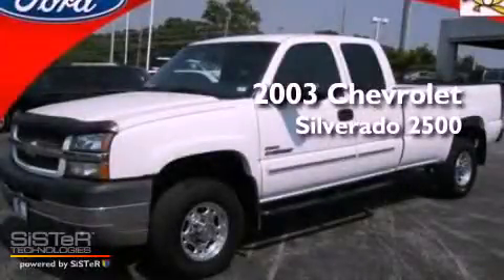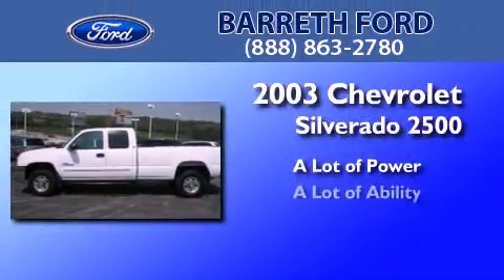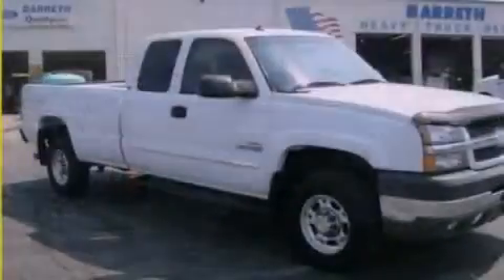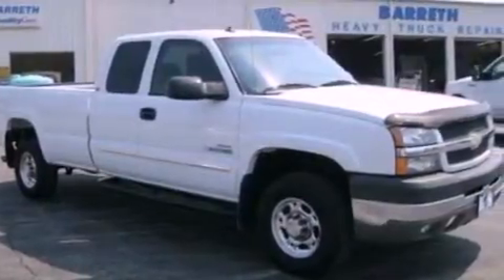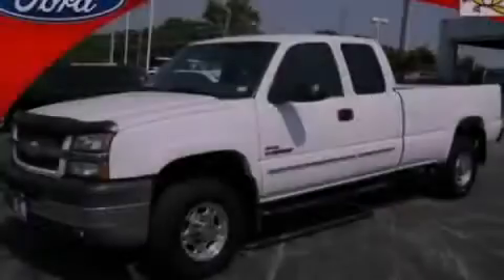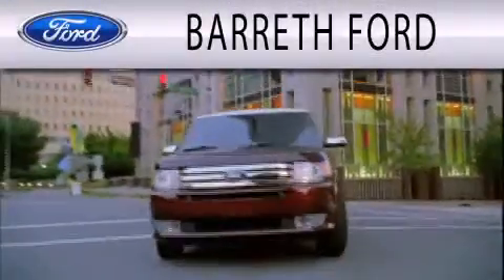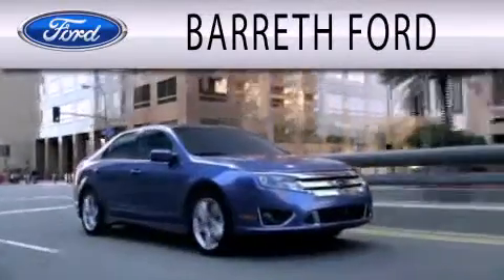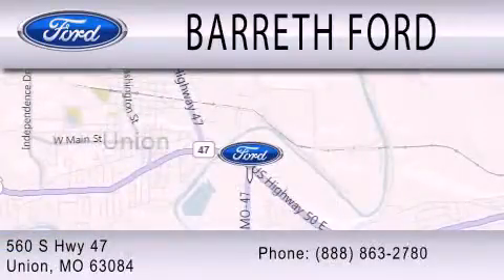2003 CHEVROLET SILVERADO 2500HD Union MO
Year : 2003
 Make : CHEVROLET
 Model : SILVERADO 2500HD
 Engine : 6.6L V8

 Exterior : WHITE
 Miles : 103,074

 Stock : DT2987A